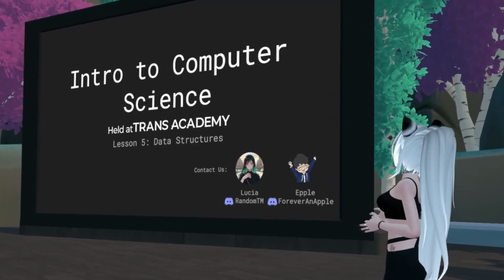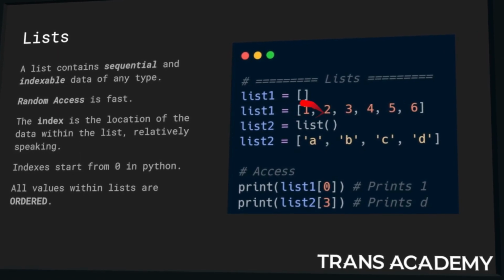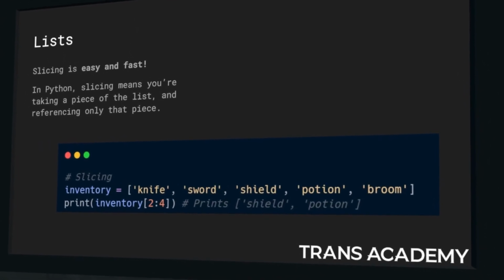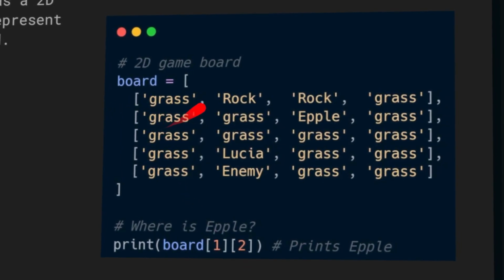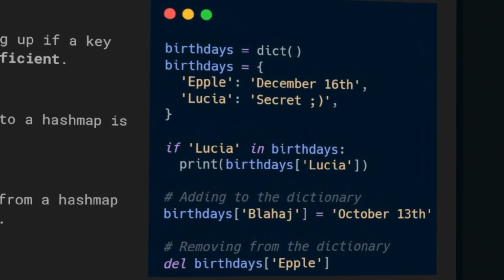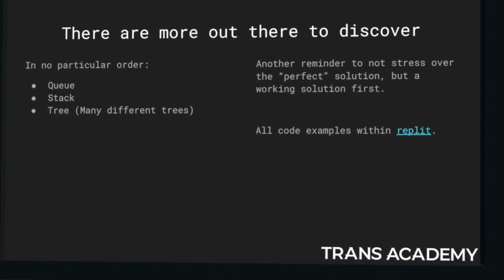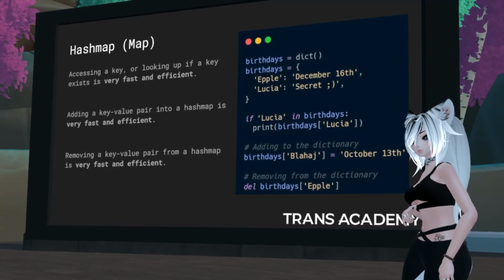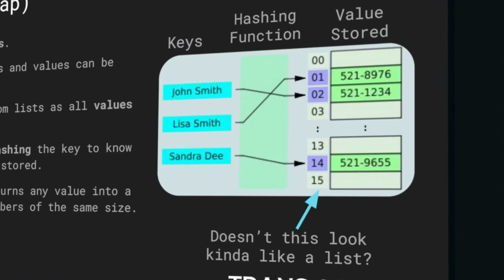Intro to Computer Science Week 5 || Professor Lucia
Today's professor is Professor Lucia.

This week, you'll be learning some basic data structures, what they are, why to use them, and what benefits they bring to your code.